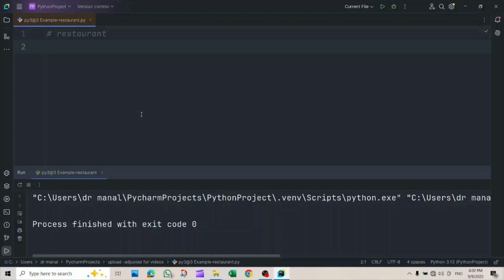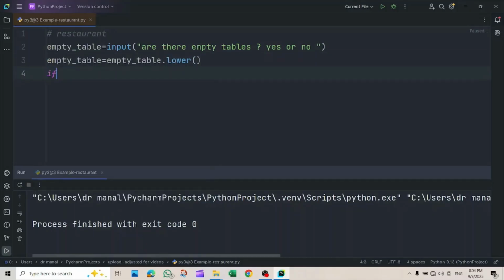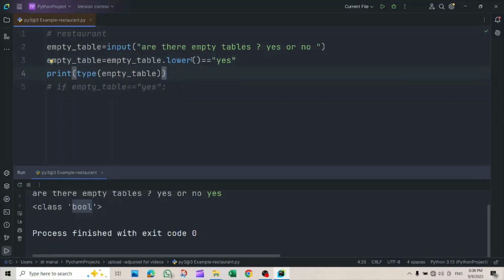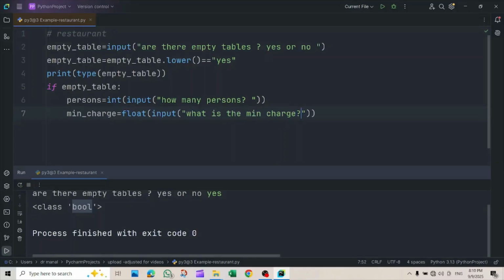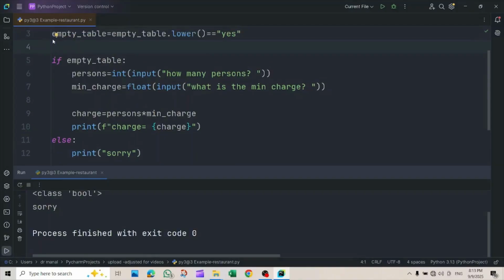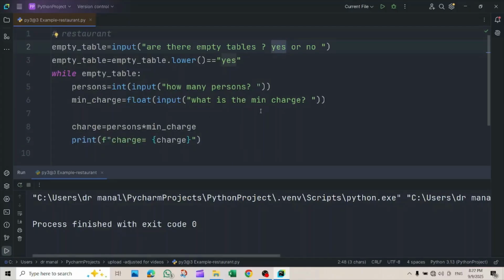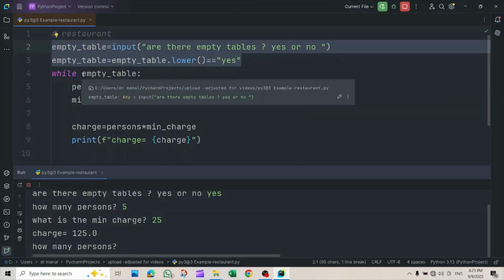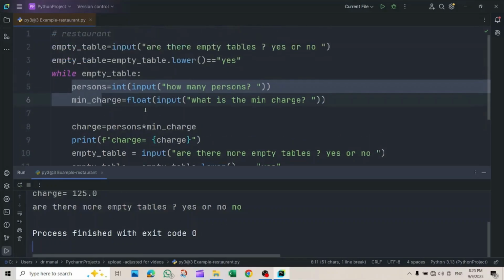py3@3 Loops in Python Example